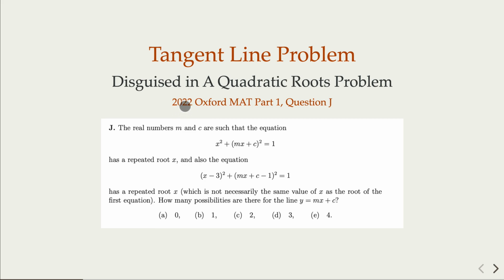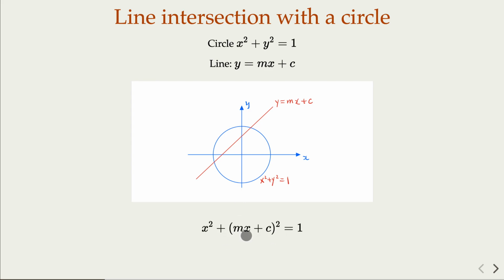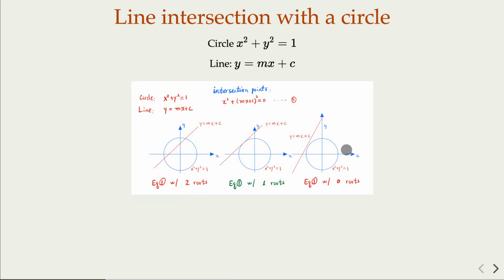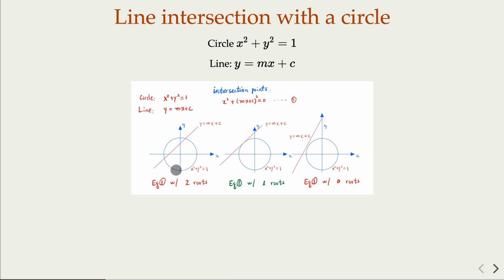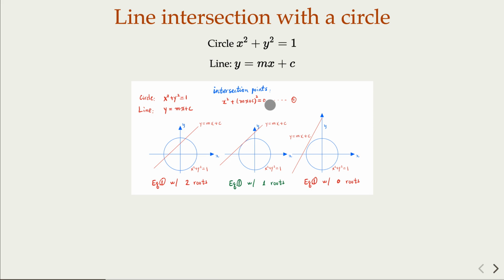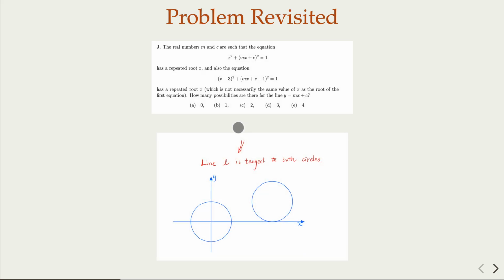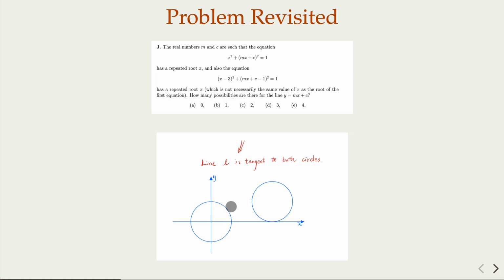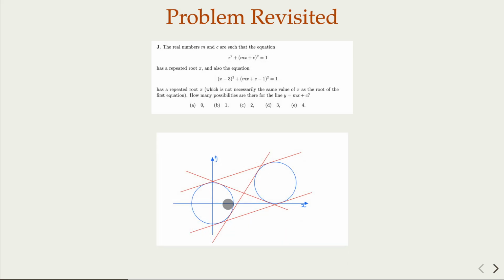Tangent Line Problem Disguised in A Quadratic Roots Problem - from 2022 Oxford MAT Question 1-J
Tangent Line Problem Disguised in A Quadratic Roots Problem

The real numbers m and c are such that the equation x^2 +(mx+c)^2 =1
has a repeated root x, and also the equation
(x−3)^2 +(mx+c−1)^2 = 1

has a repeated root x (which is not necessarily the same value of x as the root of the first equation). How many possibilities are there for the line y = mx + c?